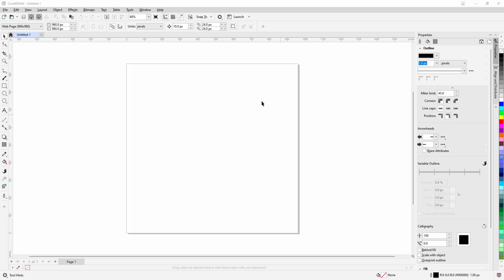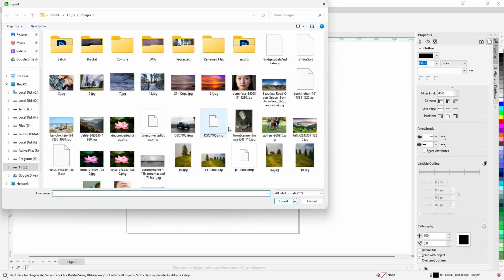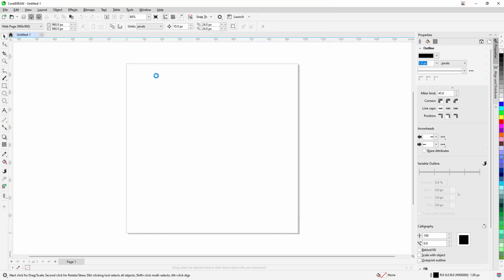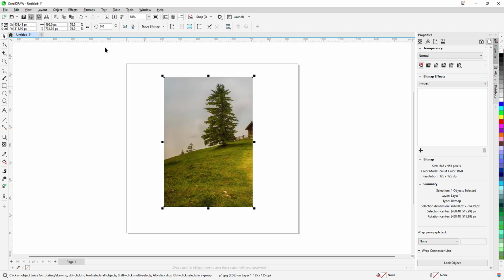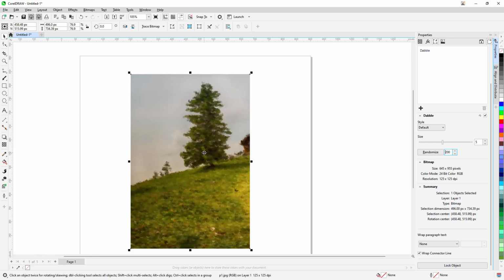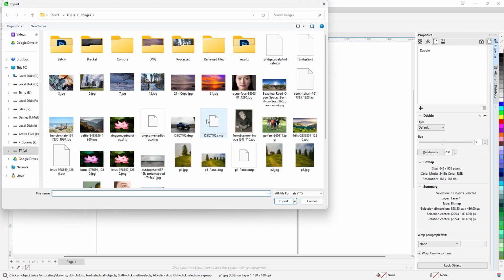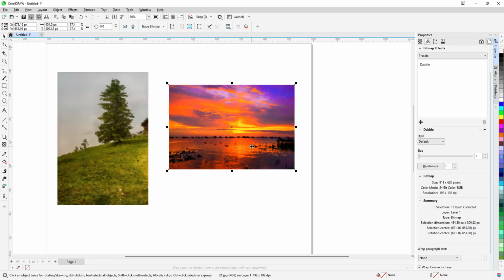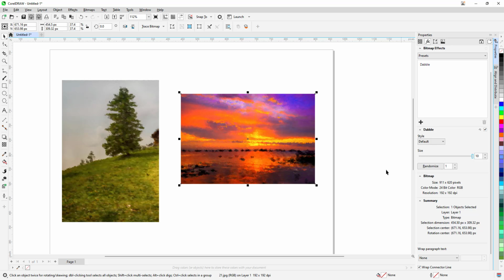Corel Draw - Lesson 109 - Dabble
In this tutorial, we will be discussing about Dabble in Corel Draw